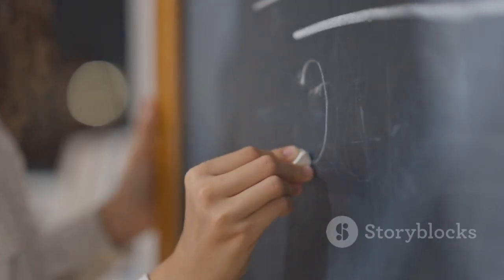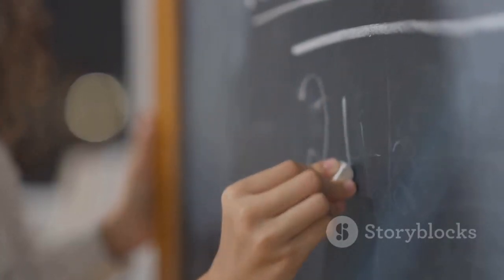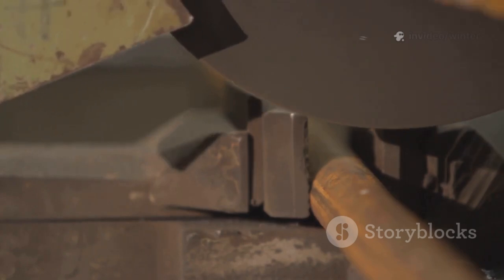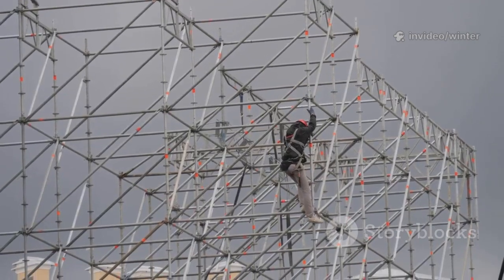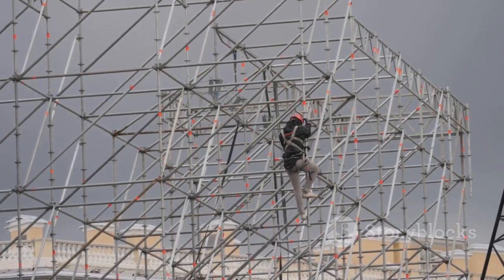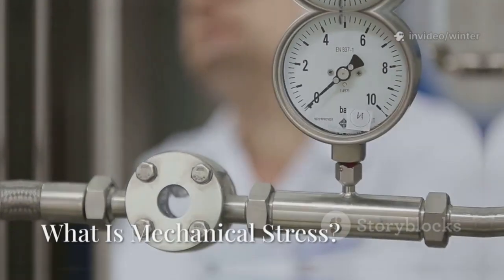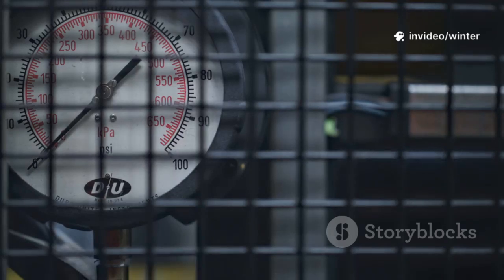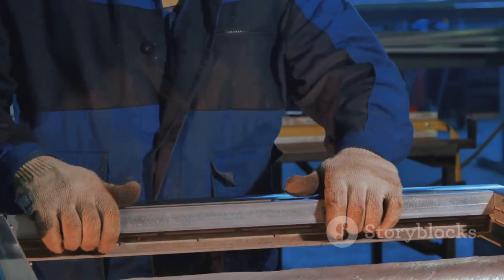Stress vs Strain: Mechanical Engineering Made Simple!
Discover the fascinating world of forces, stress, and strain in materials! In this video, we'll break down how pushes and pulls affect everyday objects, from trampolines to skyscrapers. Learn the meaning of **mechanical stress** (force per area) and **strain** (deformation under force), and why these concepts are crucial in engineering. See real-life examples like thumbtacks, coins, and rubber bands to understand the formulas in action. Dive into **Hooke’s Law** and **Young’s Modulus** to see how engineers design safe and reliable structures, such as bridges supported by strong steel cables. Perfect for students and anyone curious about material science!